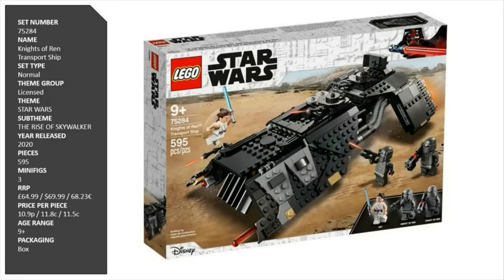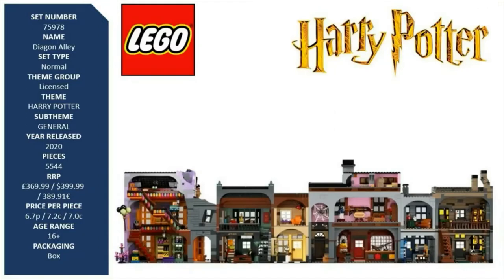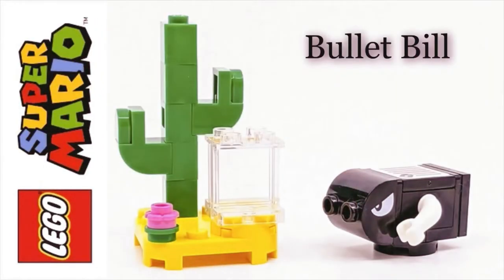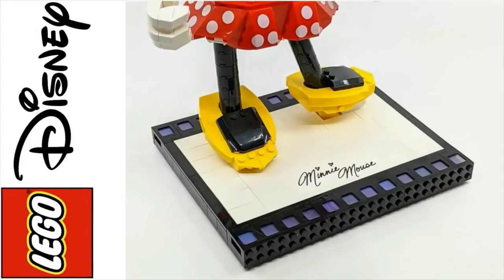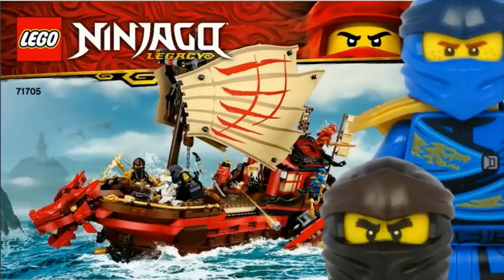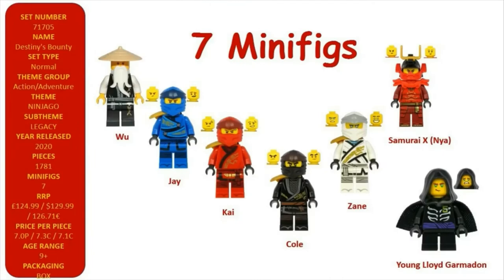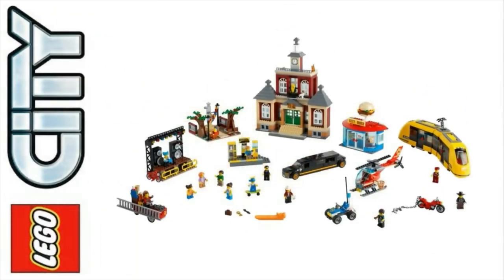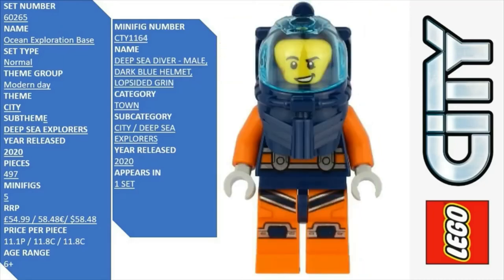Top 10 Lego sets Star wars City Nintendo Technic Super Mario Ninjago Architecture Marvel of the week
Hello Lego fans this the Top 10 Lego sets  of the week

So you don´t miss any new video in the future!

* LEGO Star Wars 75284 Knights of Ren Transport Ship Review! (2020)

* LEGO Harry Potter 75978 DIAGON ALLEY Review! (2020)
Amazon UK : Coming soon

* LEGO Star Wars 75283 Armored Assault Tank AAT

* LEGO Super Mario Blind Bag opening and review! - Not Speed Build it is All About 1 Collectible Toy  1 Unit ( Picked at Random)

* LEGO Disney 43179 Mickey Mouse and Minnie Mouse Buildable Characters

* 2020 LEGO Ideas Grand Piano 21323 Designer Video review -Not Lego Speed Build Review it is All About

* lego 10273 Haunted House lego Creator Expert Review

* LEGO City 60271 Main Square 14 minifigures 2020 review

* lego City 60265 Ocean Exploration Base - Not Lego Speed Build Review

# top 10
lego star wars the skywalker saga
razor crest
lego razor crest
lego star wars moc
star wars
lego razor crest razor crest
lego star wars the skywalker saga gameplay